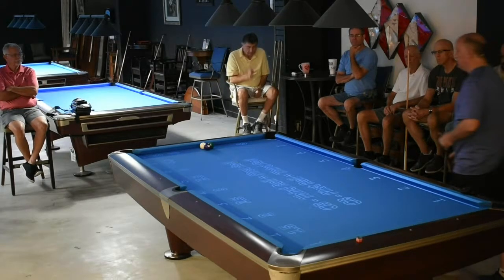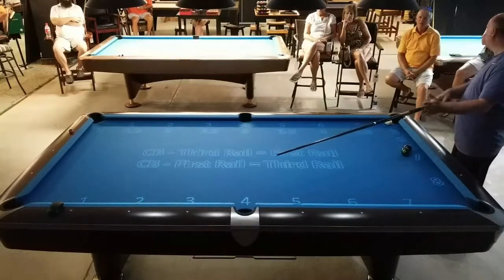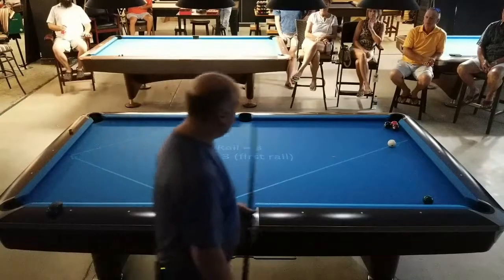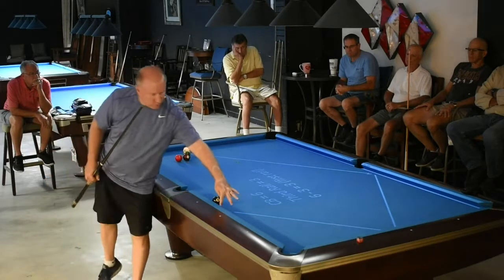8.10.19 Clinic 50.5 - Kicking part 2 (part 6 of 8 part series)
Continuation of part 6 of an 8 part series. This clinic continues focus on kicking and banking.